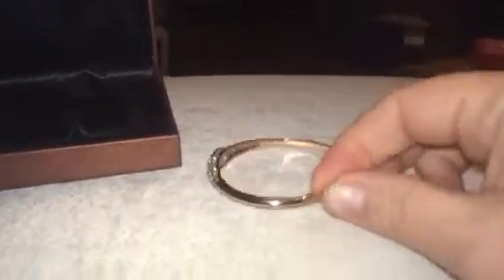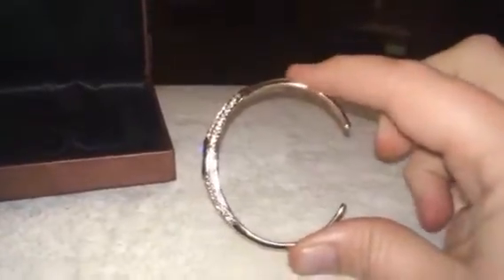Star&Smile Blue Gem Cuff Bracelet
I just got this great bracelet from Star&Smile. This is a really pretty bracelet that has a gold band that is open. It's a great construction style has a solid piece that holds the gem and gives it a great stable backdrop and then transitions into a open cuff. The gems is very pretty and has a lot of sparkle Really pretty blue color. Nice oval shape. I love the style of it, and it goes with just about everything. Very modern design and really well made. Great bracelet! I received this item complimentary or at a reduced price for my honest review. However, I only recommend products I truly love and use to my readers.